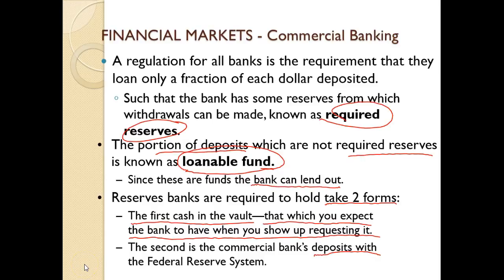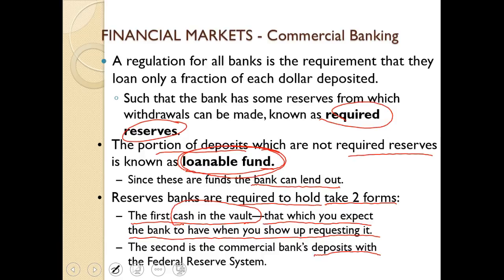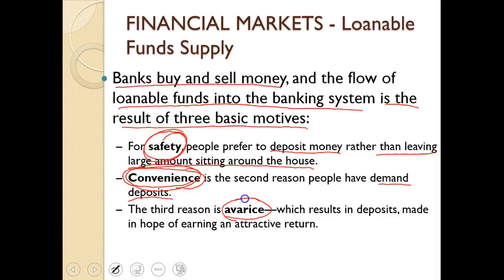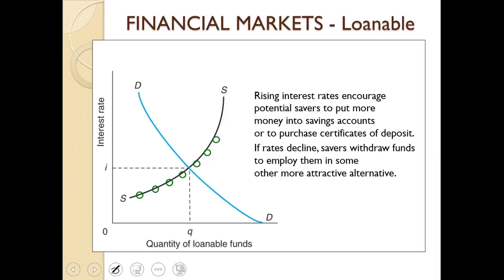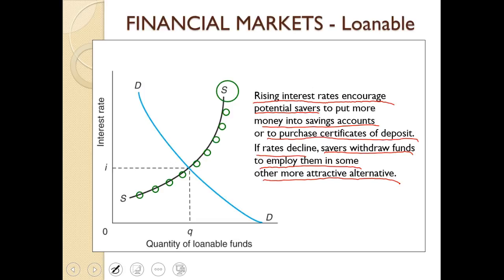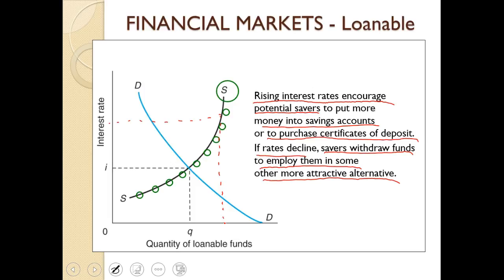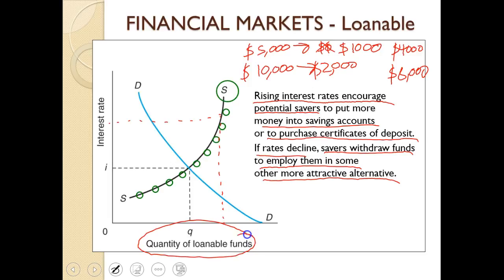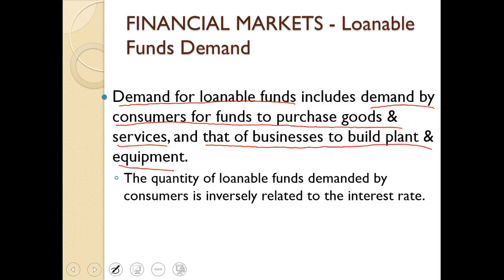Chapter 10 Video 6